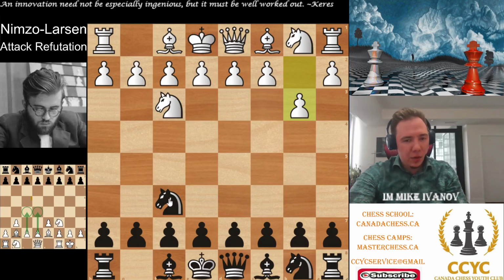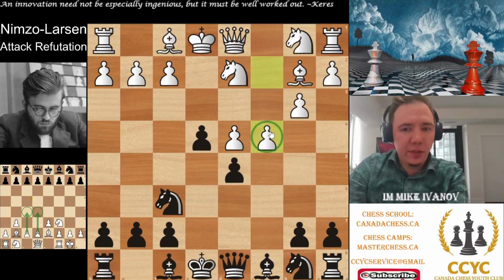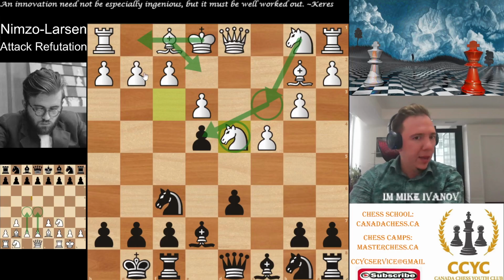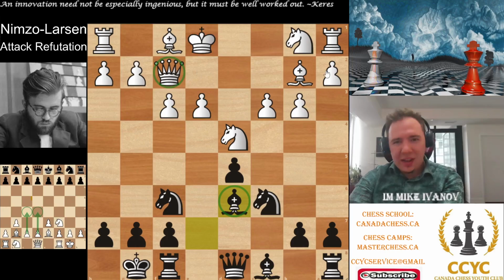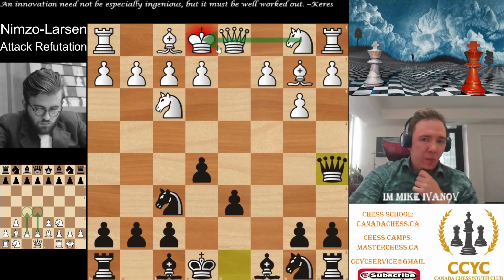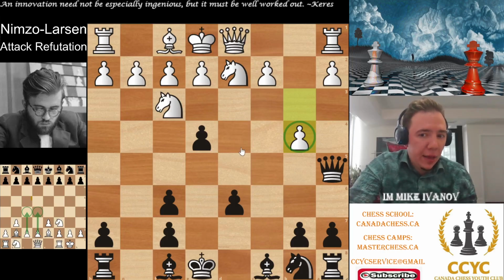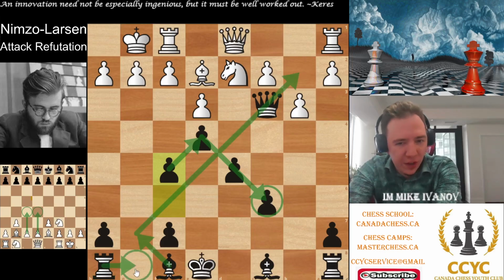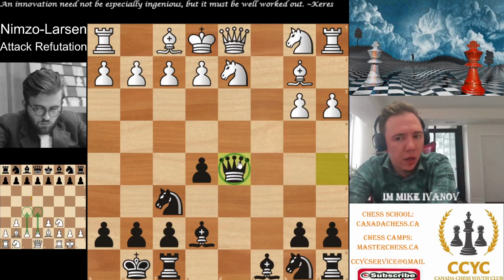Nimzo-Larsen Attack Refutation || Opening Ideas Series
Throughout the last 15 years of playing tournaments, I've compiled a large library of opening ideas, most of which have never been used. I'd like to give them away now, with some explanations about the possible lines.
This time we'll be refuting the Nimzo-Larsen attack with the 1.Nf3 2.b3 move order, ensuring that white doesn't get an advantage anywhere and we still have chances to play for the win. Moreover, they don't get the usual "English Business" with the double fianchetto.

Let me know what you think about this Qa5+ idea and if you have questions about other lines I should do.